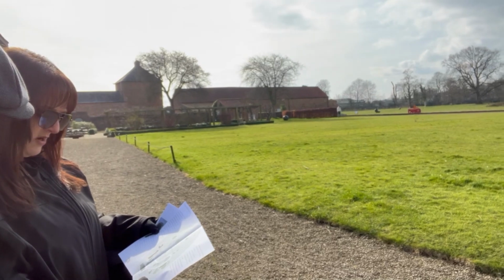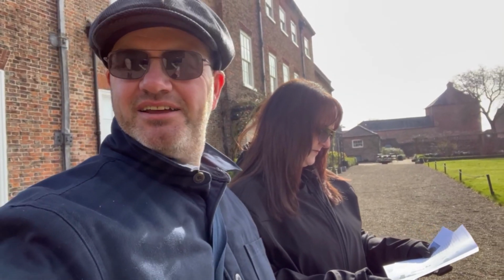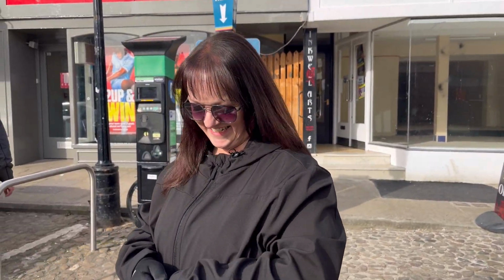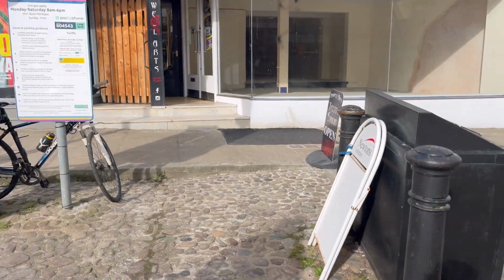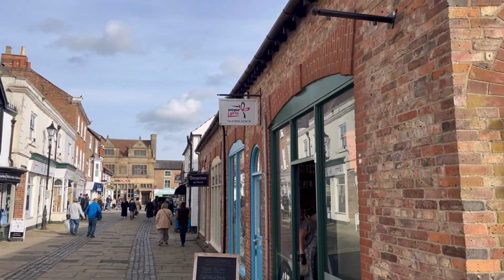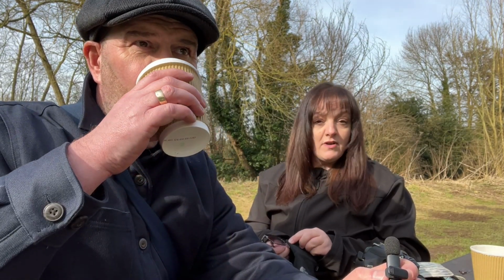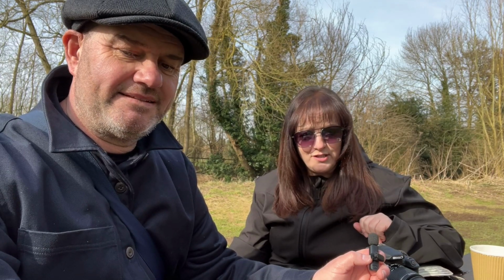“Caravan Capers: Chaos in Thirsk!”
“Get ready for another wild ride with Caravan Capers as we take on Thirsk! From dodgy directions to unexpected caravan chaos, this trip is packed with laughs, mishaps, and plenty of fun. Will we make it to our destination in one piece, or will disaster strike? Tune in to find out!